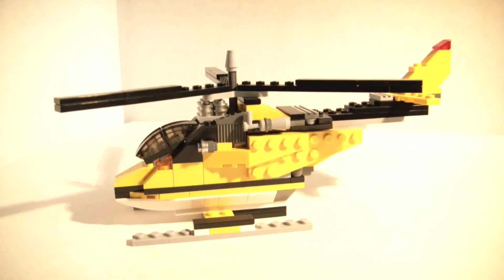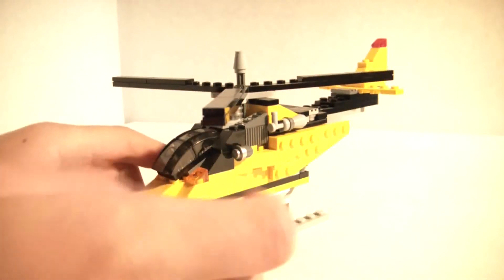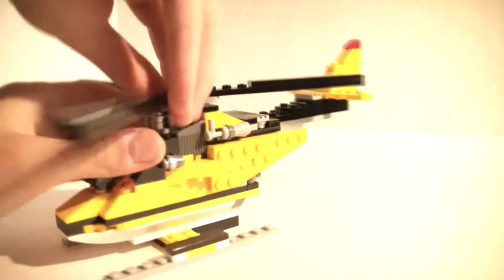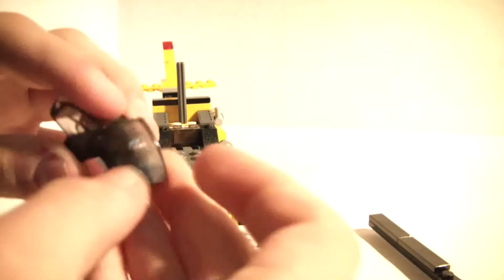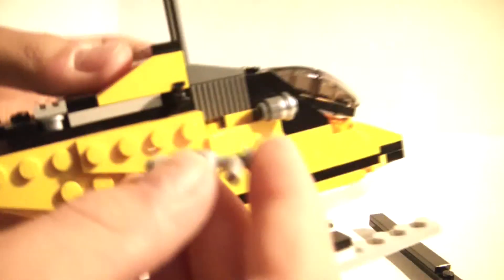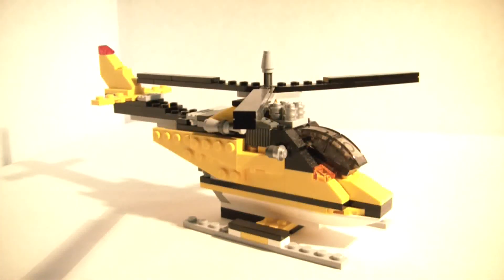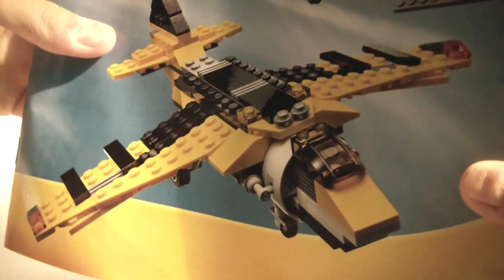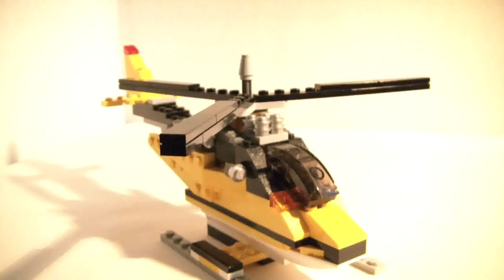LEGO Creator Propeller Power 6745 Review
i review the LEGO Creator Propeller Power
set 6745
has 247 pcs